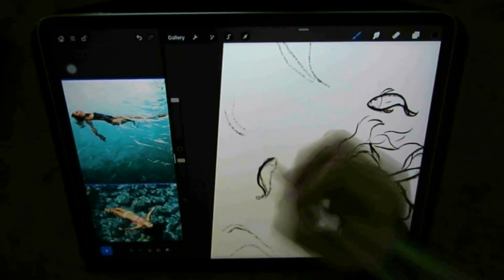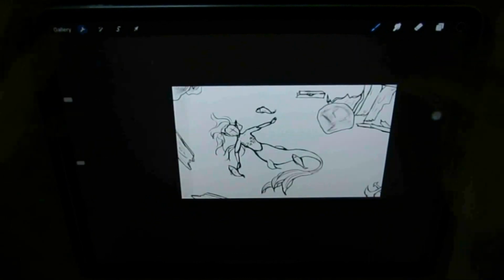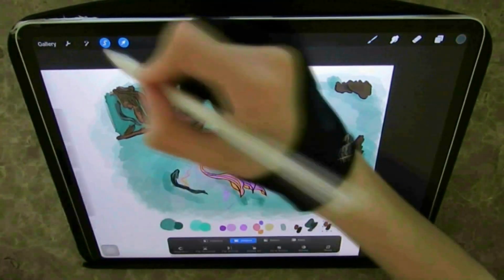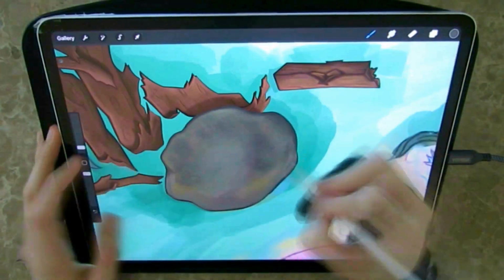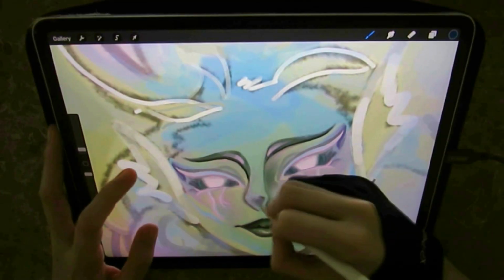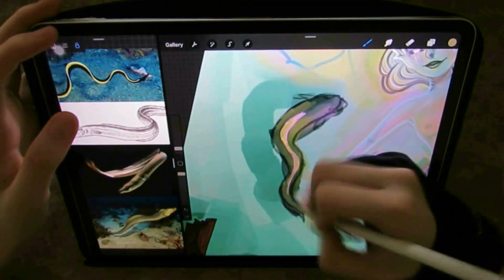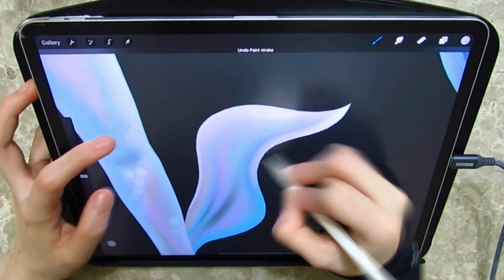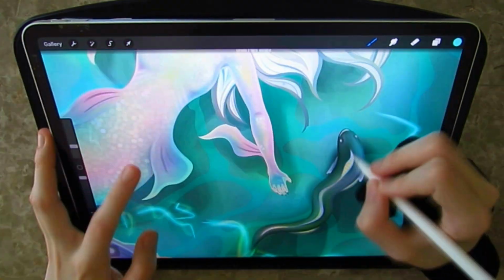Mermay 2020 | Procreate on iPad Pro 12.9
sorry this video took so long to get out- i've been trying to manage going back to work along w/ everything else that is going on... but it's better late than never! (: